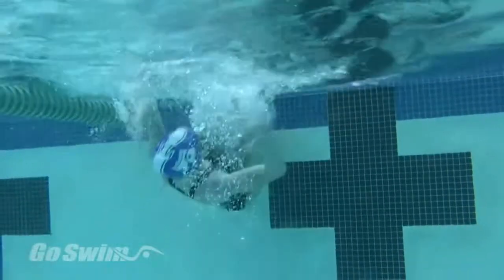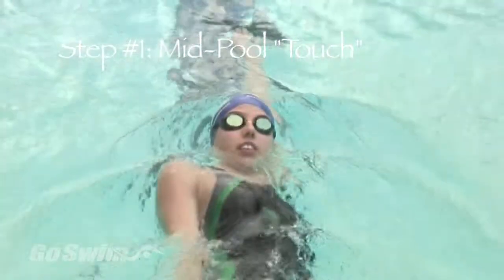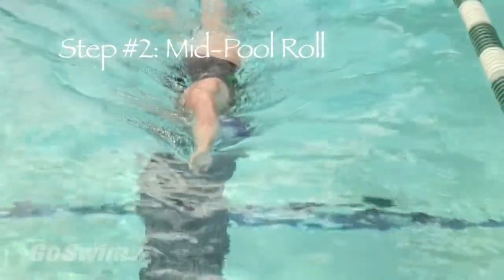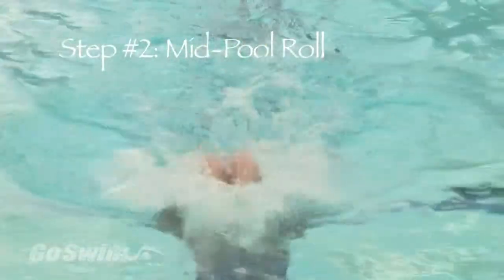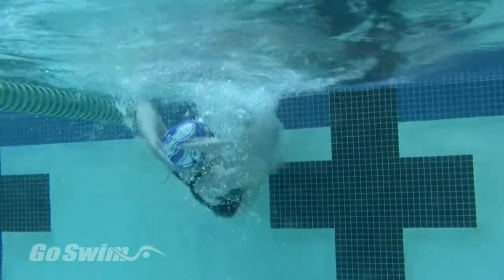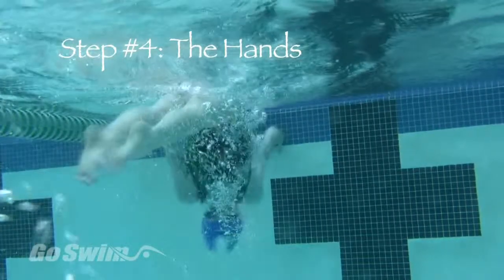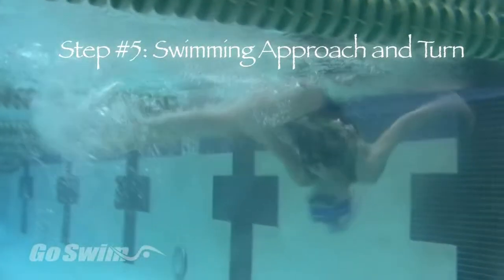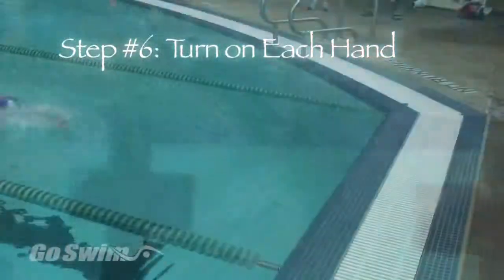Janine IM Back to Breast